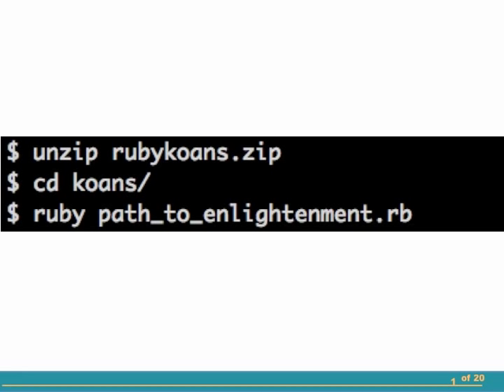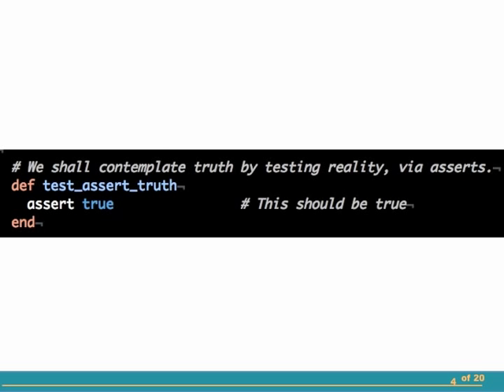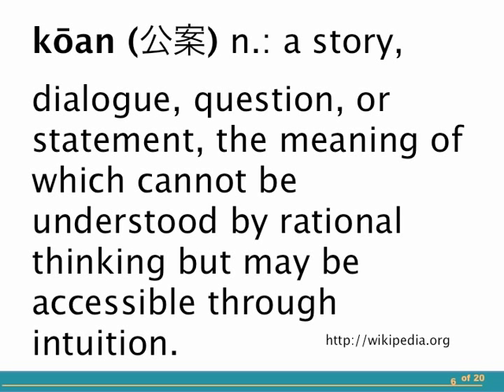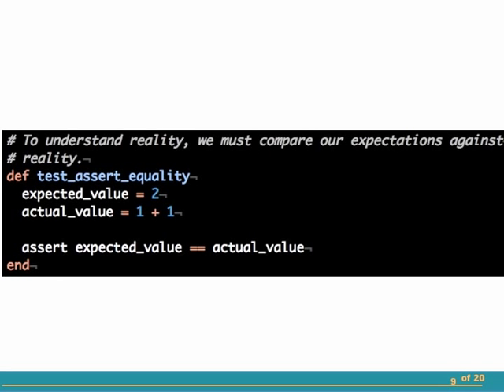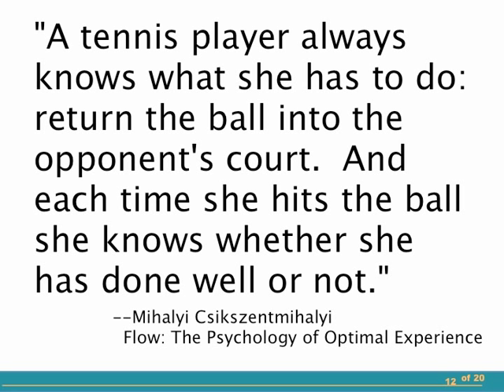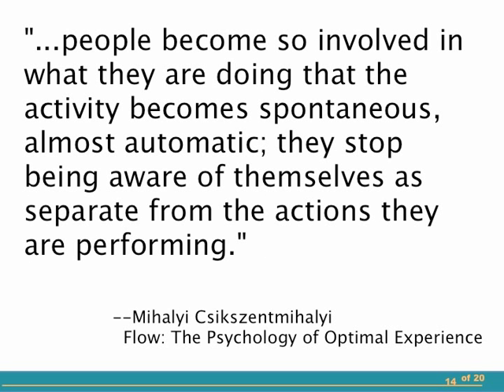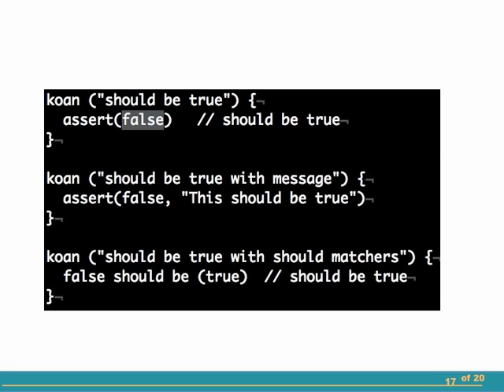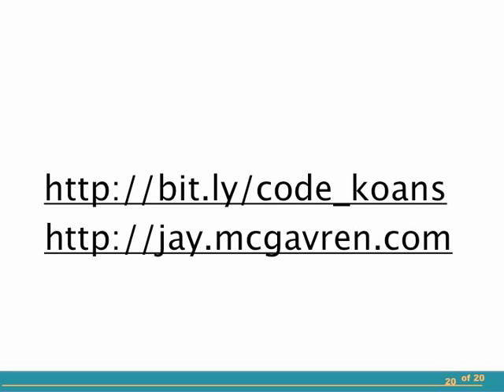Code Koans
A quick overview of "koans", a fast and fun way to master new programming languages.  Ruby, Clojure, Scala, and Javascript are all covered.